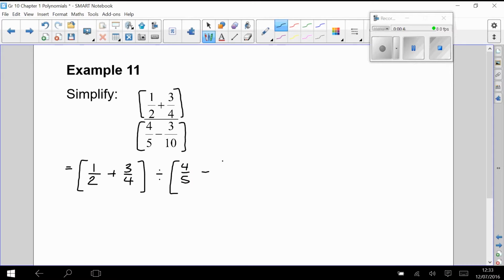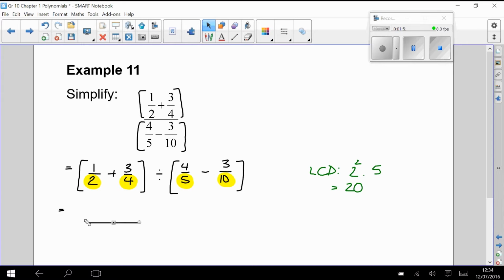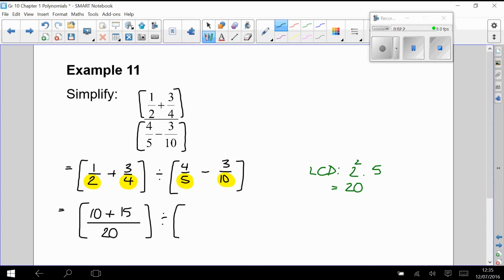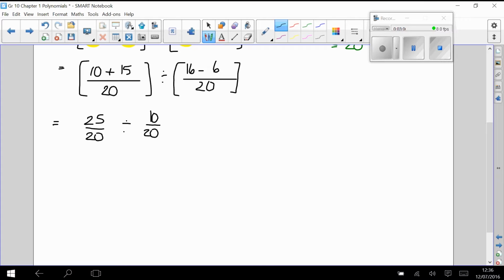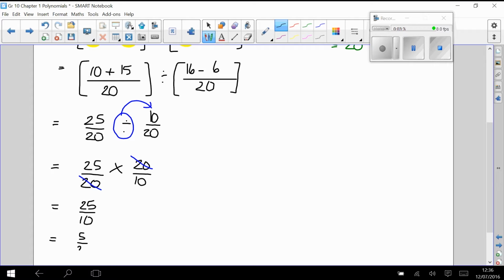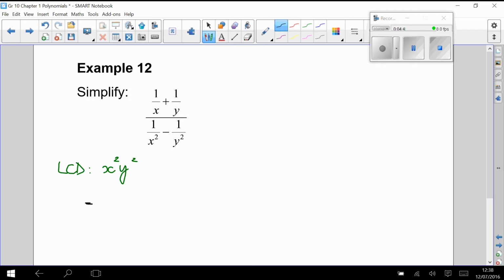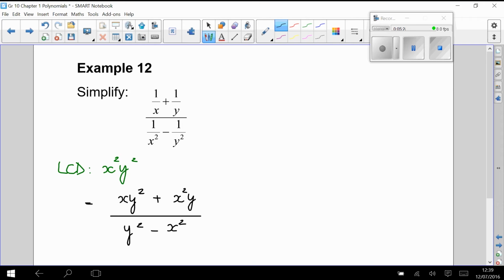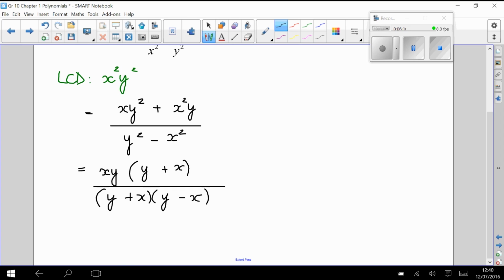Gr 10 video 16 Simplification and compound fractions